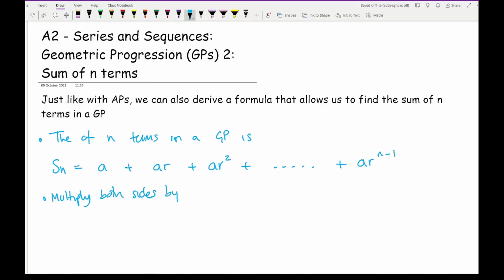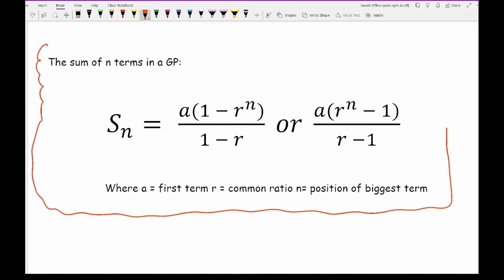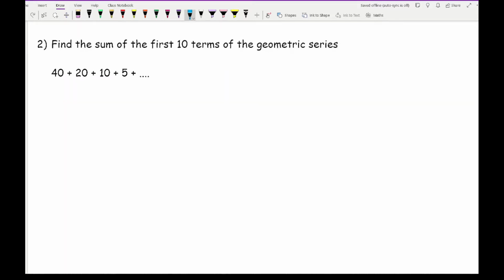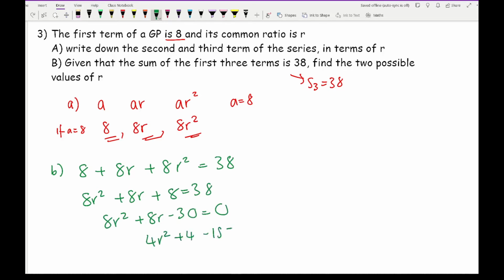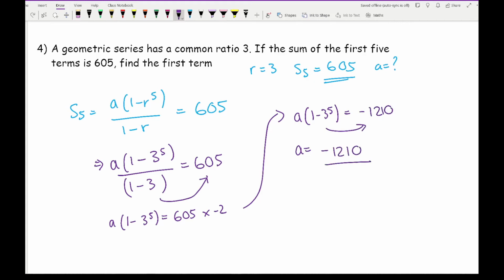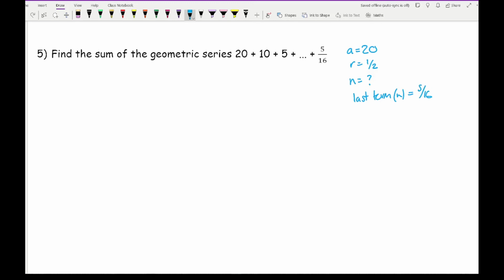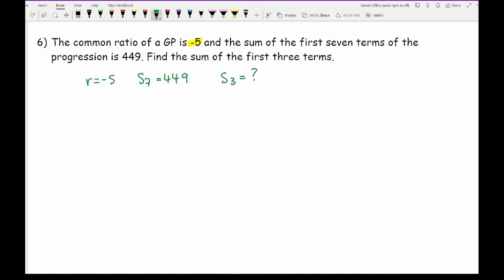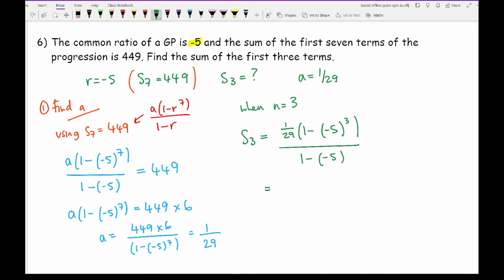AQA/A2 Maths - Geometric Progression 2: Sum of n terms in a GP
This video goes over how the formula for the sum of n terms in a GP is derived before going through several examples